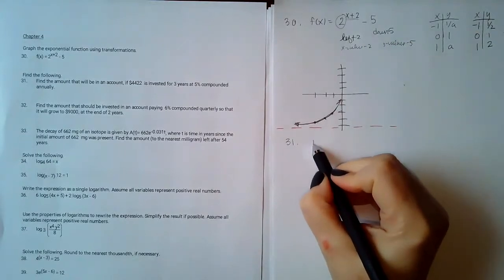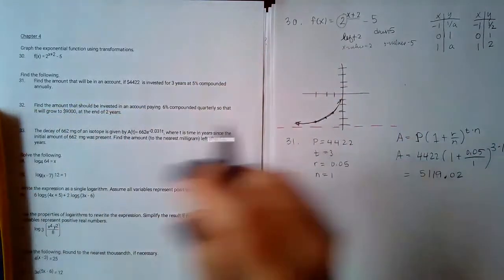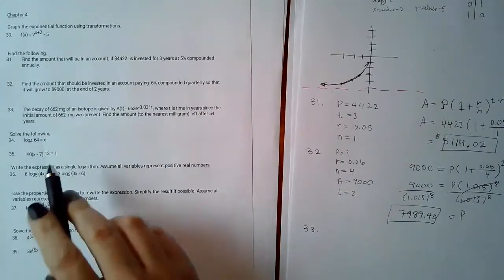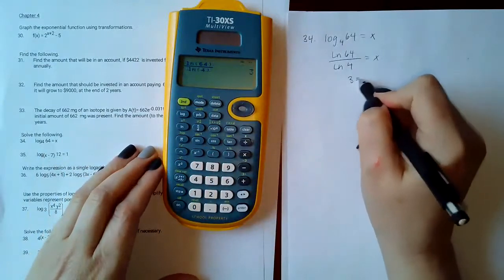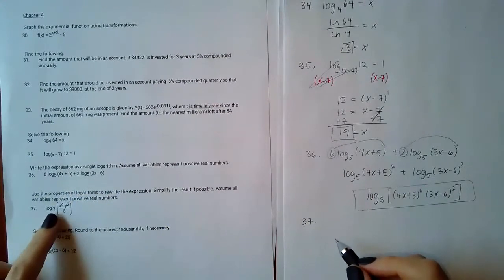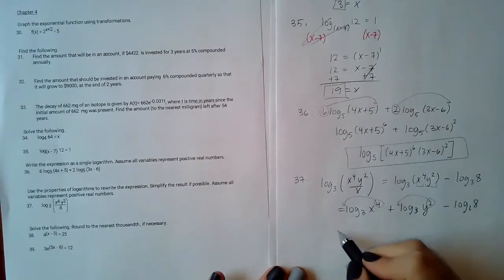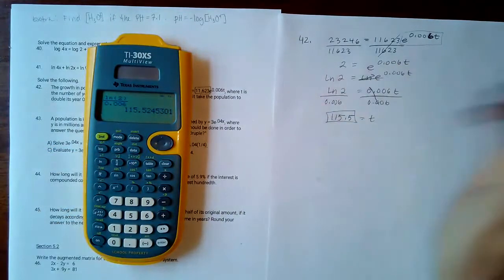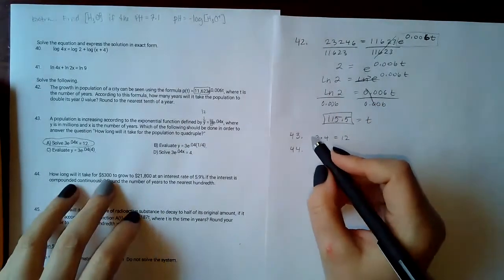Final Review Problems 30 to 45